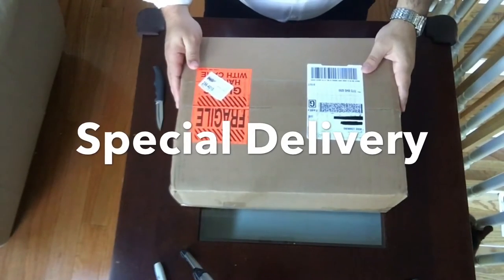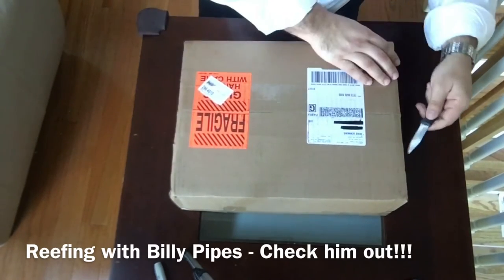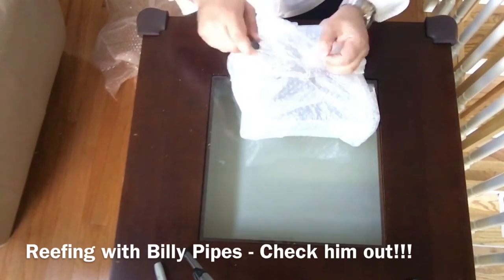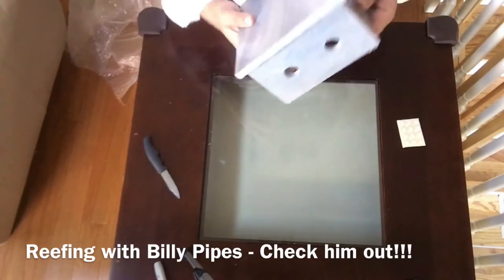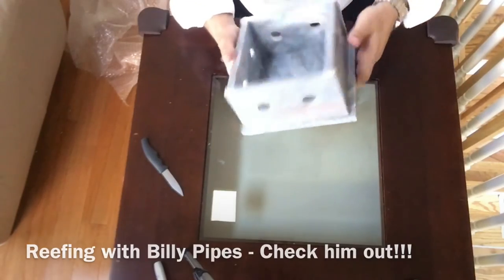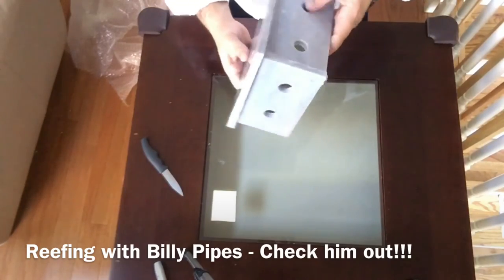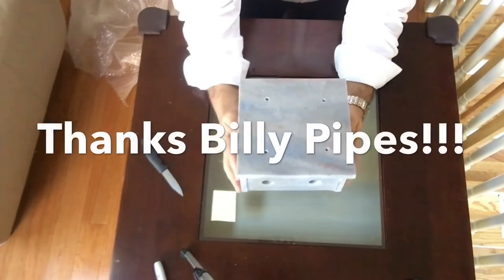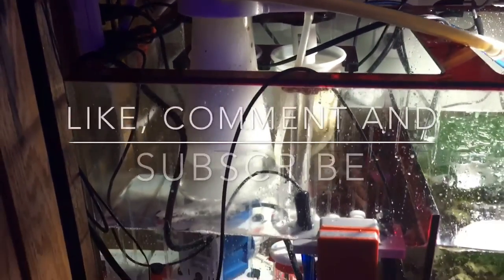Special Delivery from Reefing with Billy Pipes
In this video, I show you what Billy Pipes sent me and what I will use it for! It's a good one and, I owe Billy Pipes big time!